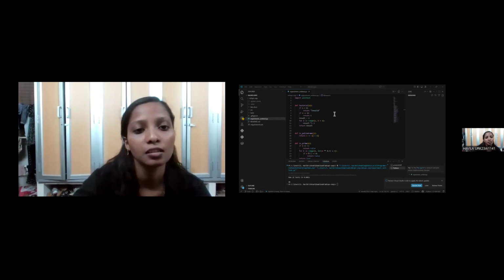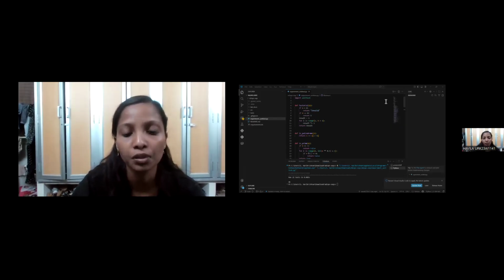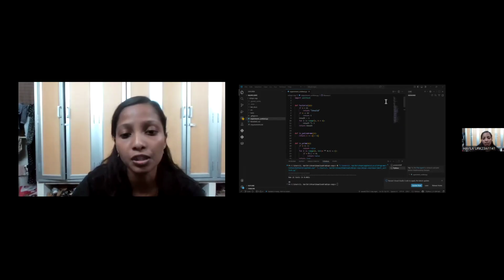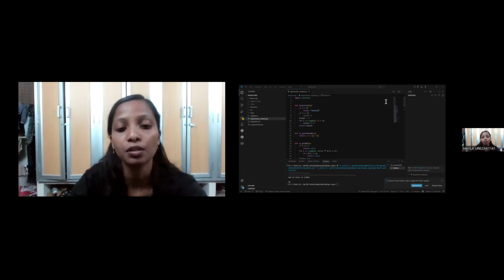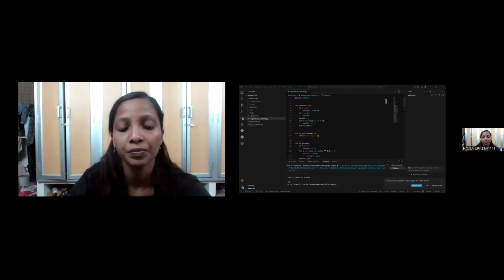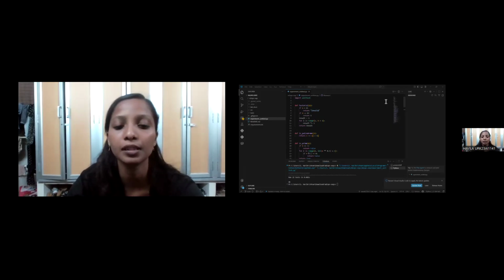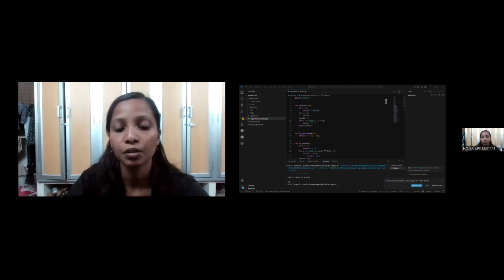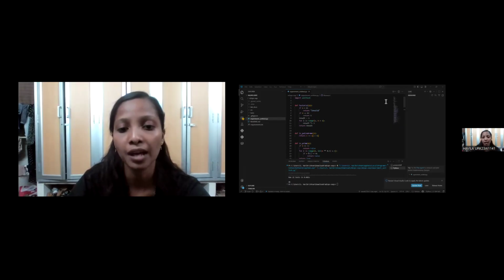URK23AI1141_21CS2015_MLOPS_LABORATORY_EXPERIMENT 1